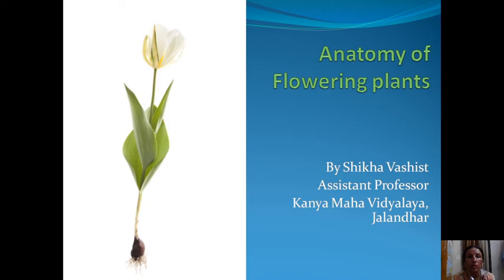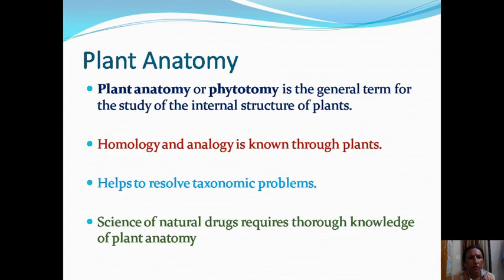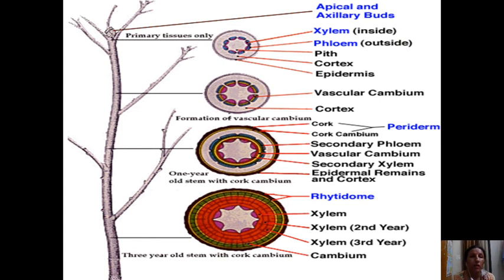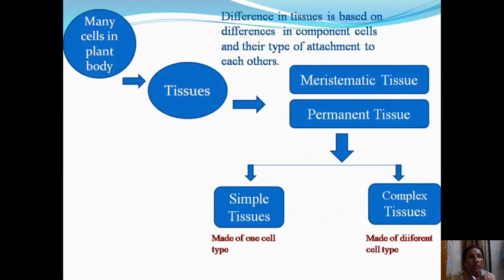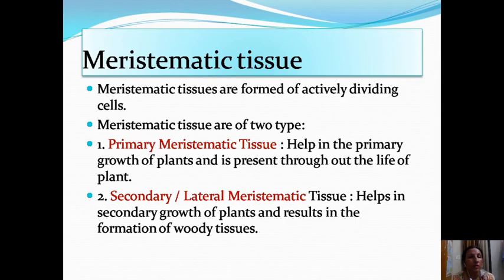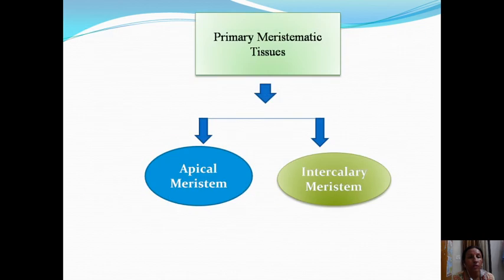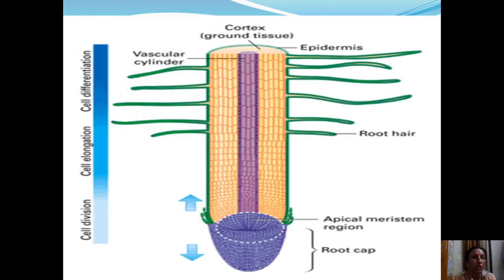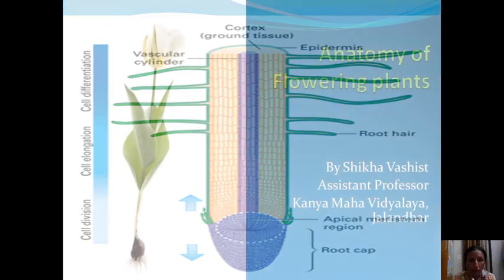Plant Anatomy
An Introduction